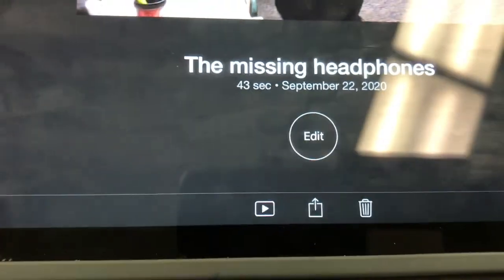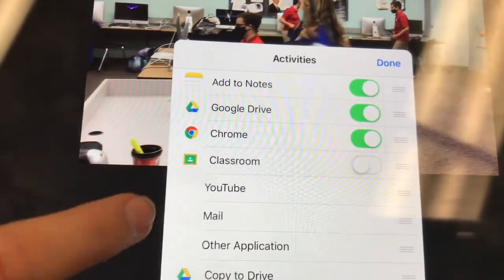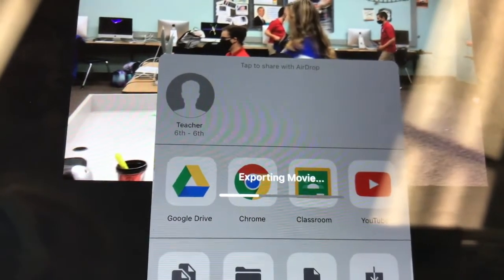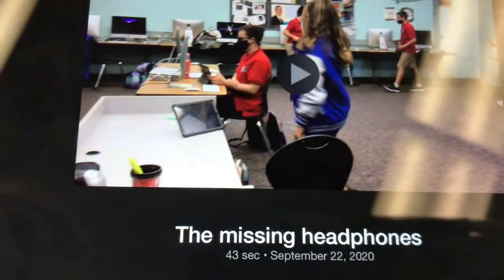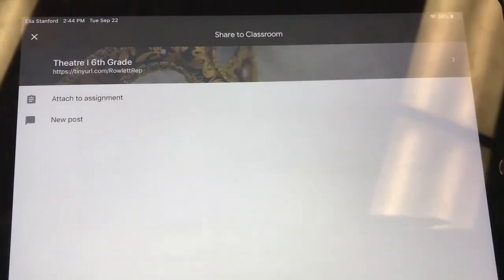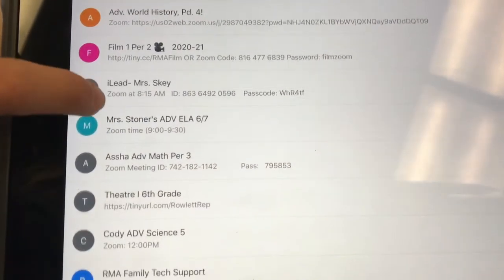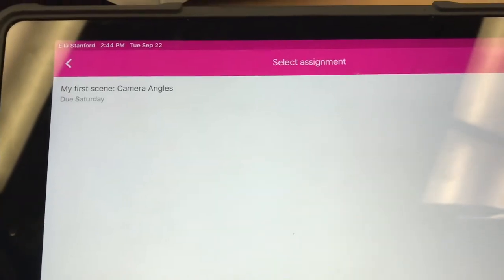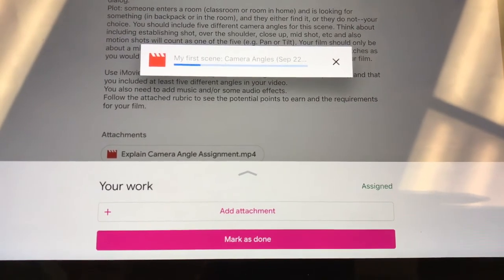How to submit iMovie videos in Google Classroom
Directions on how students should submit their iMovie video projects in Google Classroom for assignments.